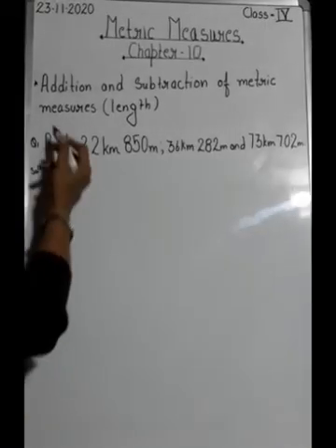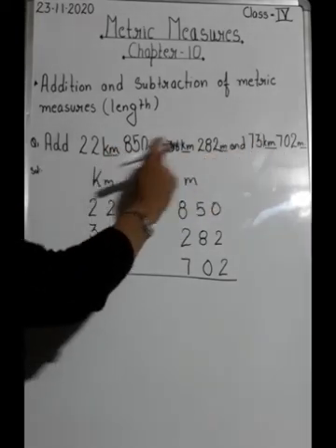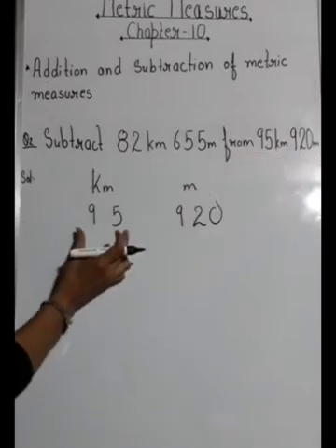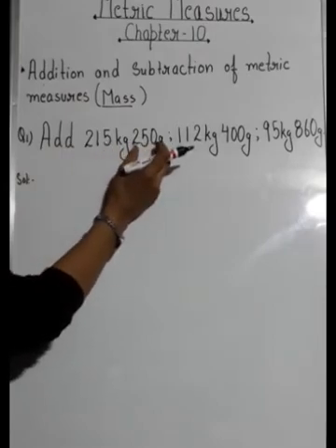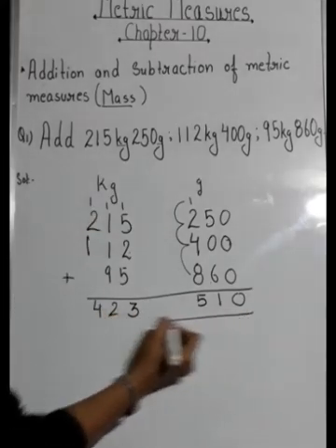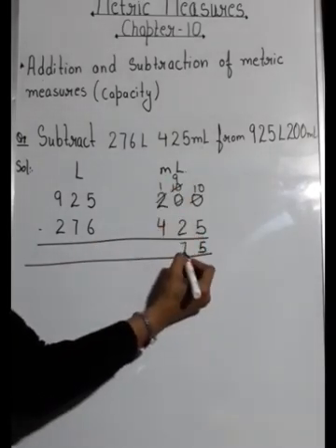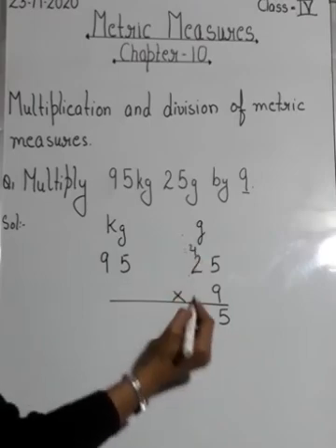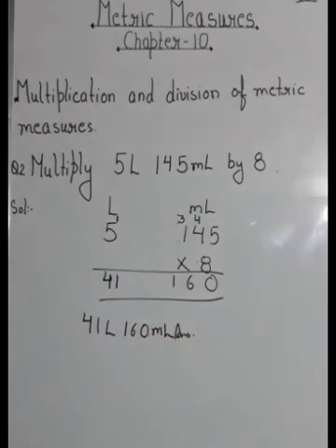CLASS:- IV(Fourth) "MATHEMATICS" CHAPTER - 10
"METRIC MEASURE"